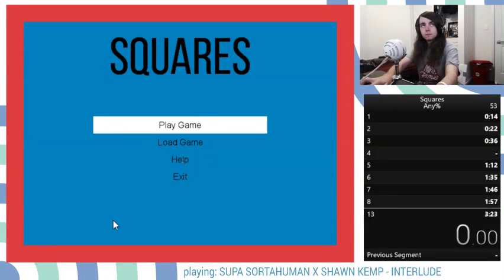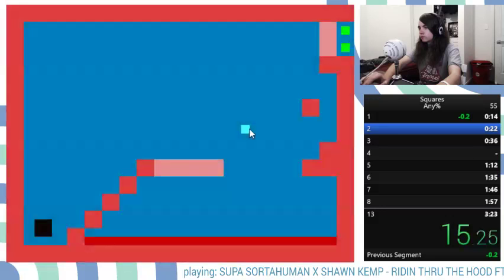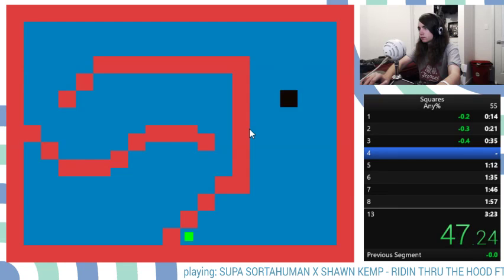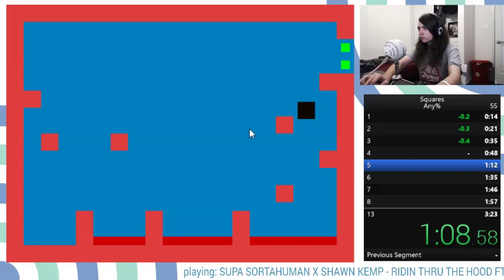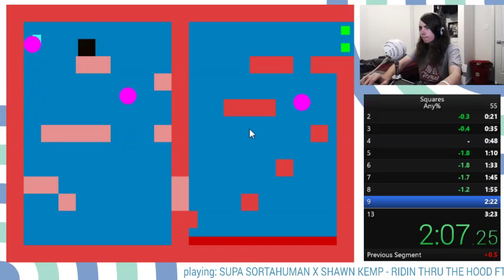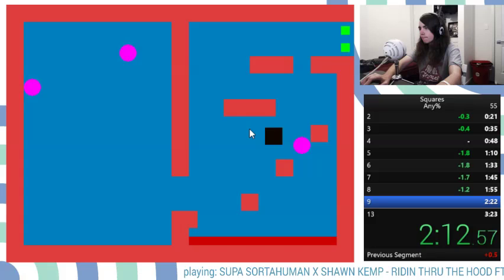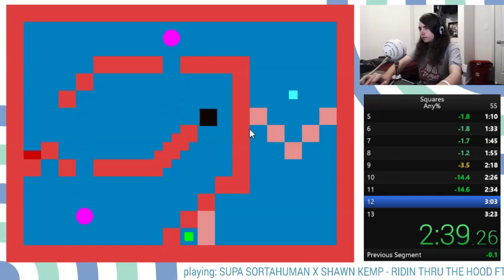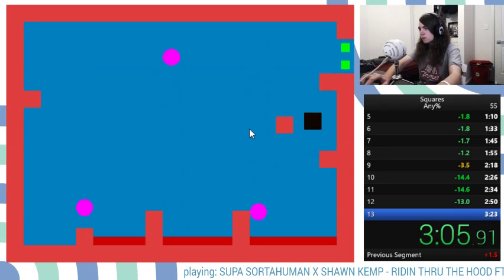Squares by Hadot WR 3:08.4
what a video game
obs quality